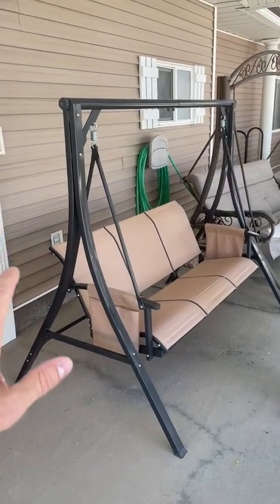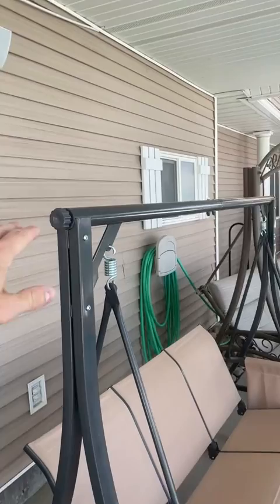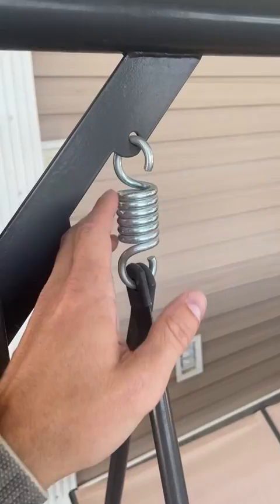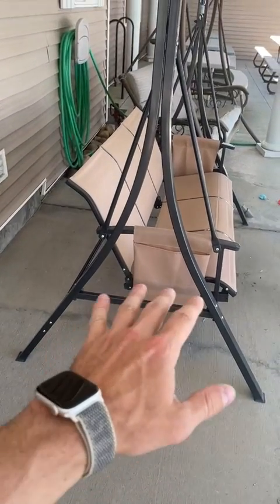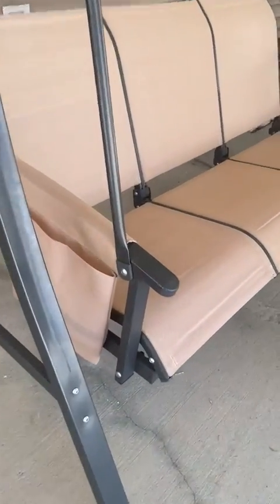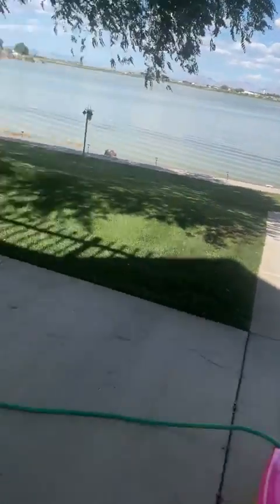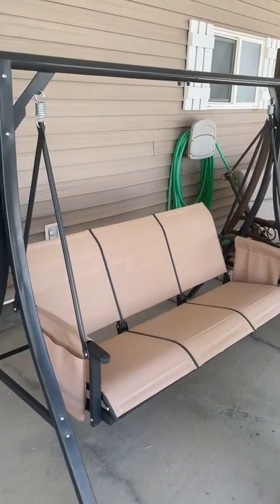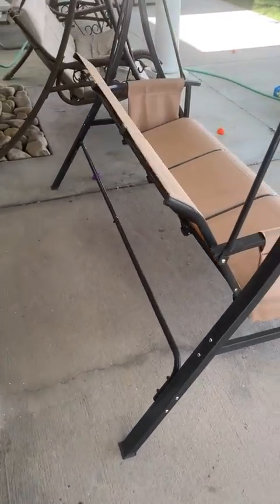PURPLE LEAF 3 Seat Deluxe Outdoor Patio Porch Swing, The PERFECT PATIO SWING Review